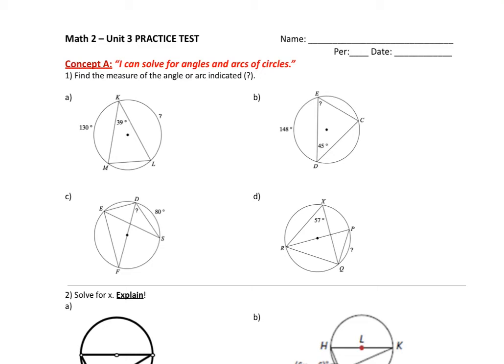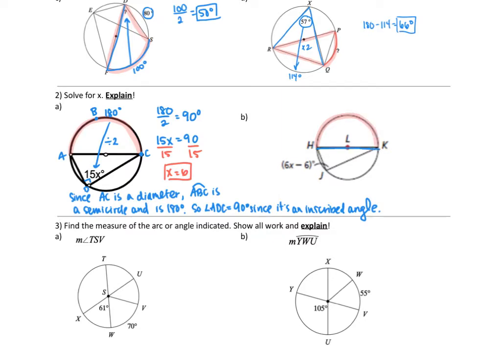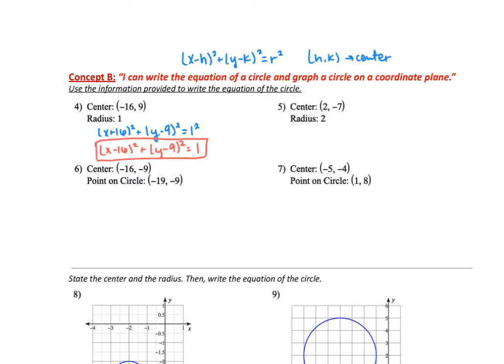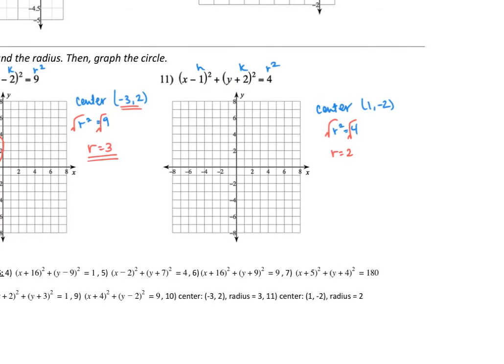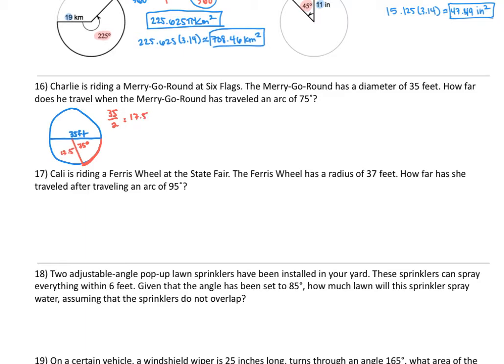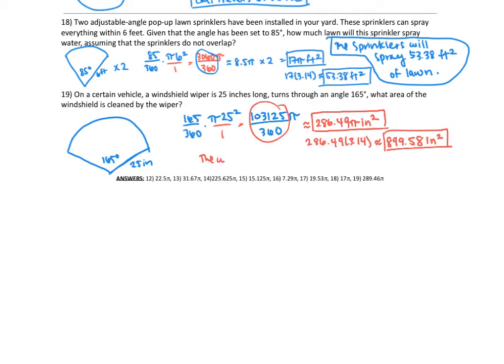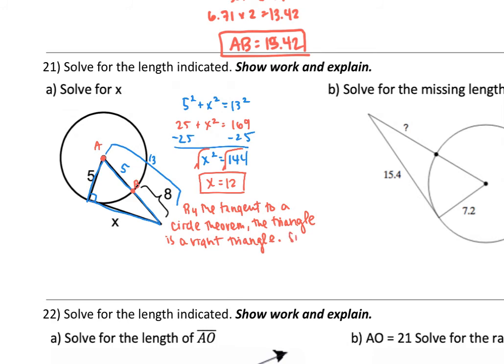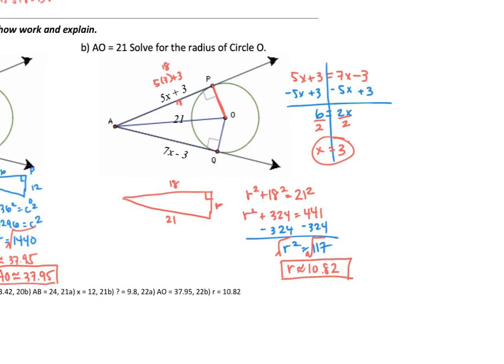Unit 3 Circles Practice Test